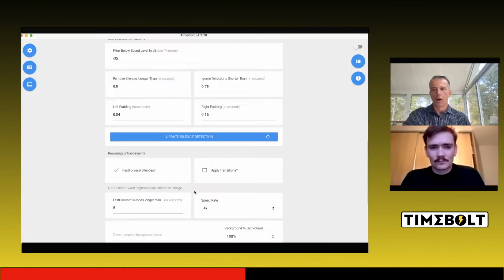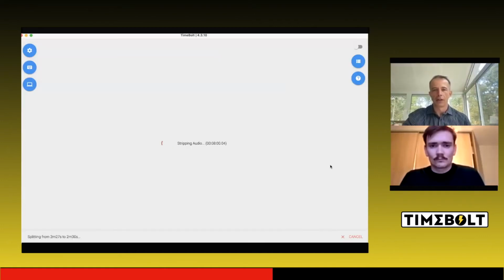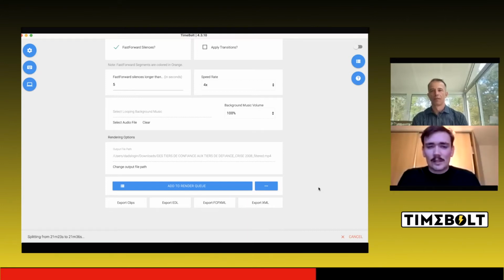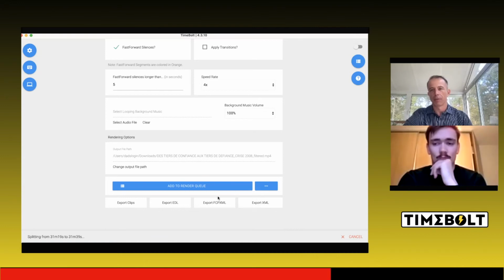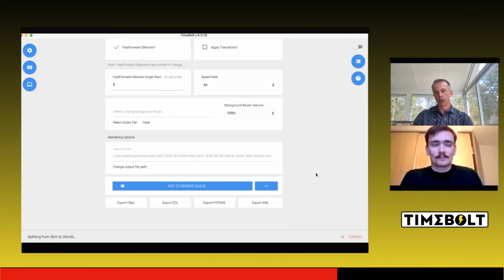Educator Series - Edit recorded lecture video with TimeBolt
I speak with Markus Nielson how to shorten a 48 minute lecture video recordings into 25 minutes by removing silences, pauses, and random noise like mic strikes automatically. We review optimal settings in TimeBolt. How to preview and rapidly cut any scene or word with JLO quick keys. Finally how to speed-up visual action, and render as a finished video, or export into Camtasia or iMovie.